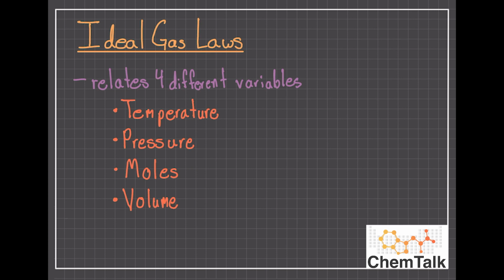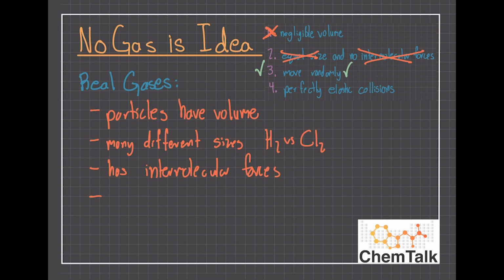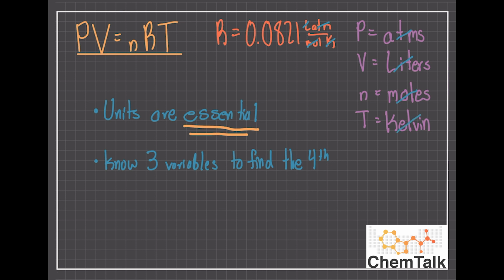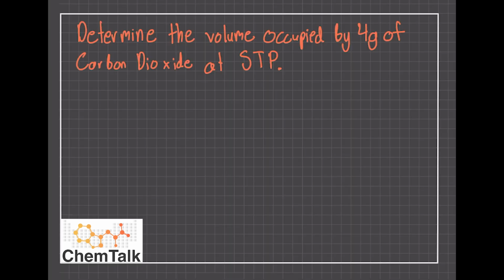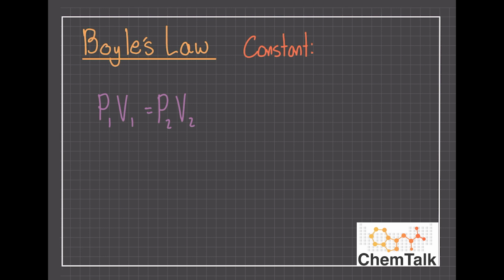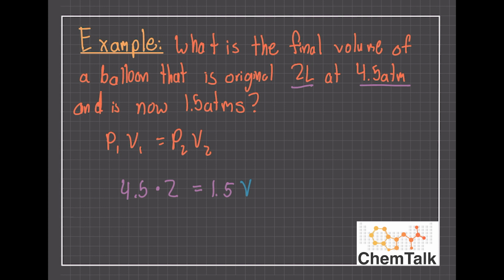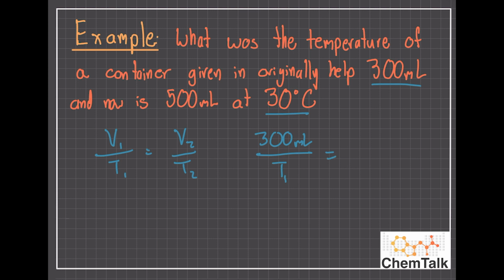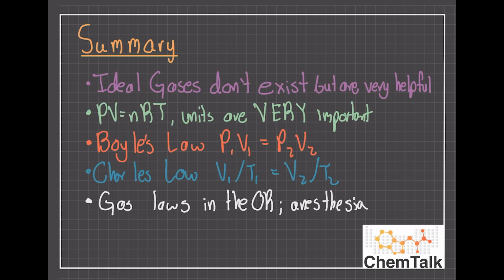How to Use the Ideal Gas Law in Class and in Medicine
Does it feel like there is an overload of formulas to memorize for gasses? Where do Charle's law and Boyle's law come from and how do they relate to the ideal gas law? How and when do you use the ideal gas law? This video explains all these questions and more related to the ideal gas law while using how doctors use the ideal gas law in hospitals to give these calculations more meaning.
You can go see a related lesson about the Ideal Gas Law on ChemTalk's
Lecturer: Jeffrey Forbes